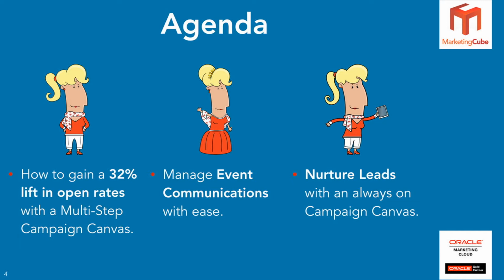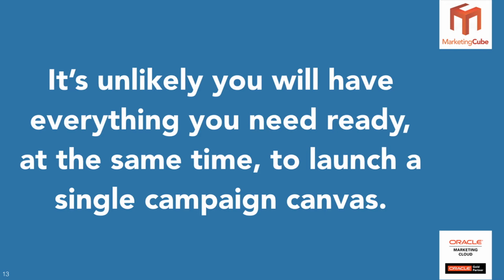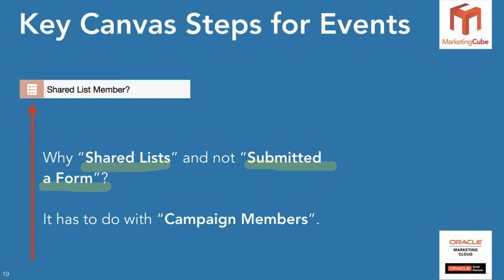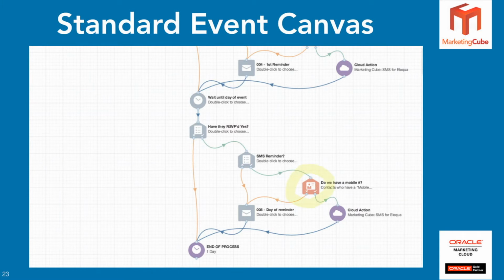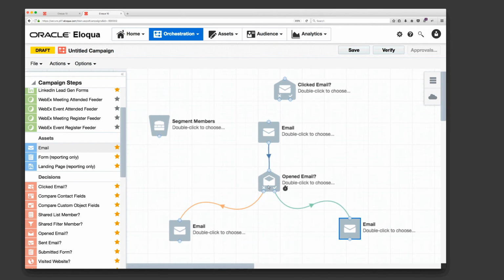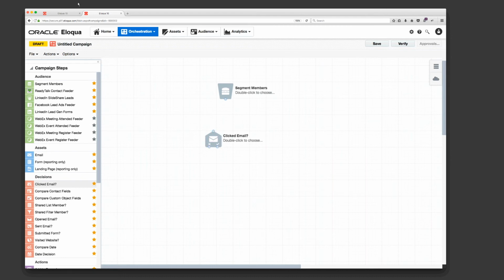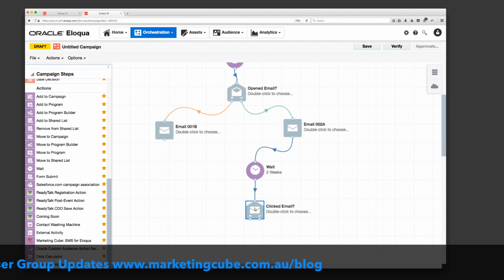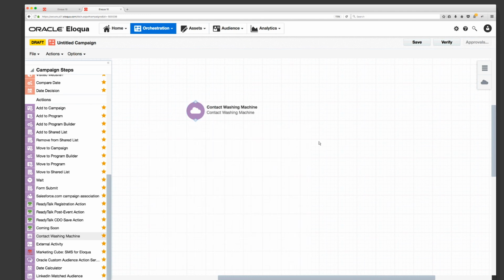3 Eloqua Campaign Canvas examples to rock your world - June 2017 User Group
This month we walk you through 3 Campaign Canvas examples, one of which shows you how to gain a 32% lift in open rates. Plus, we look at Events and Nurturing campaigns. We also look at the Contact Washing Machine App.